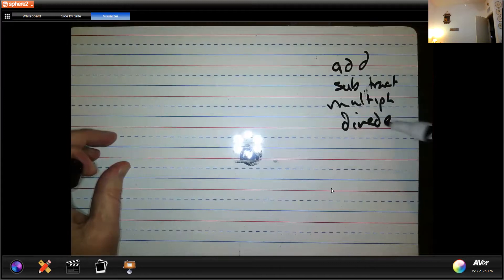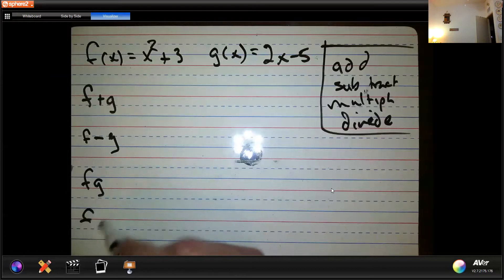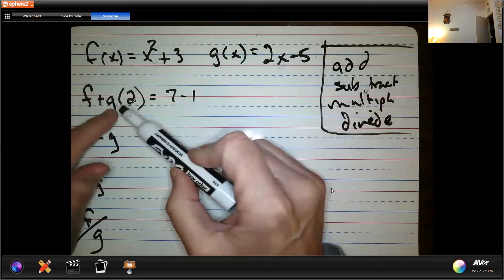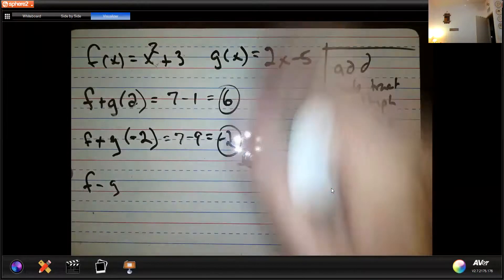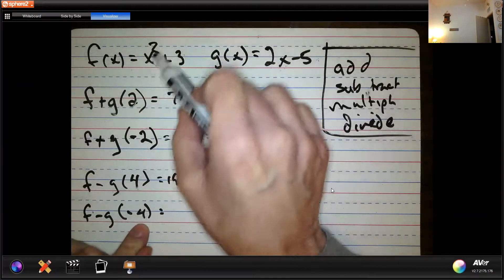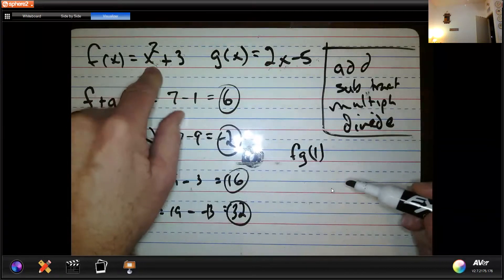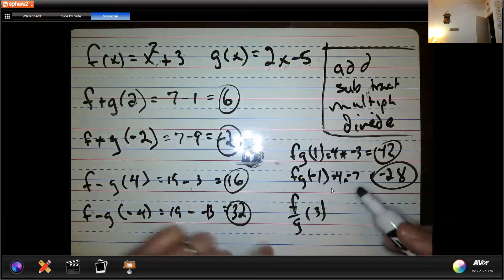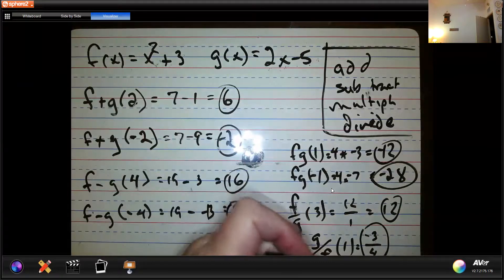CA 28OCT Evaluating Arithmetic Operations on functions